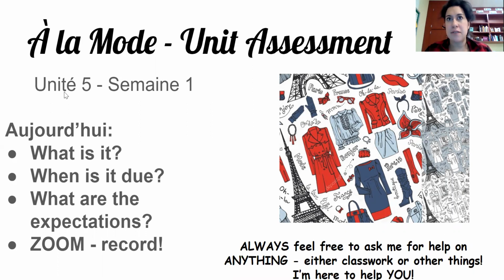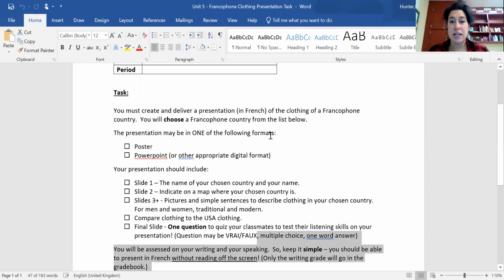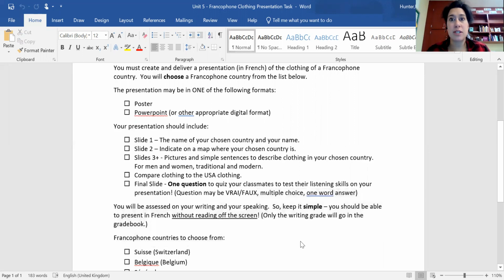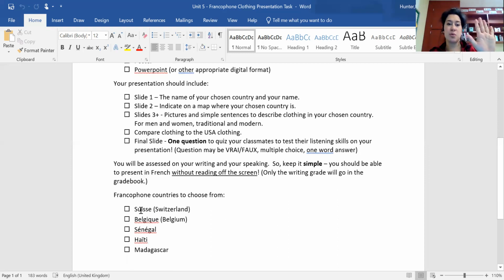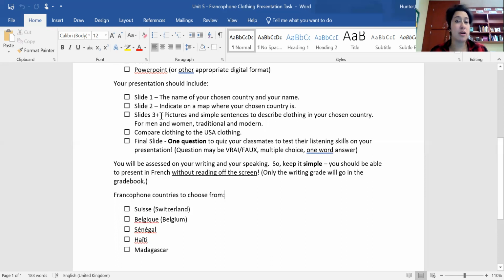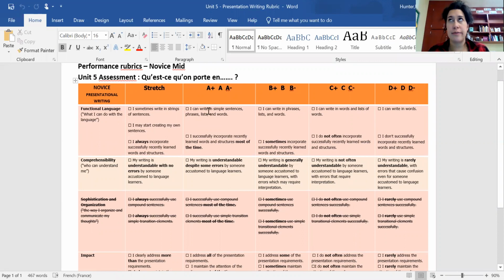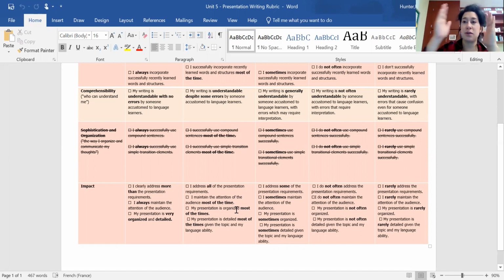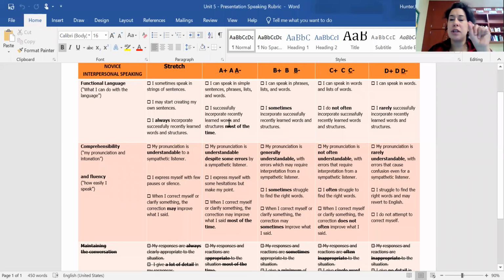FR1 Unit 5 Assessment Introduction